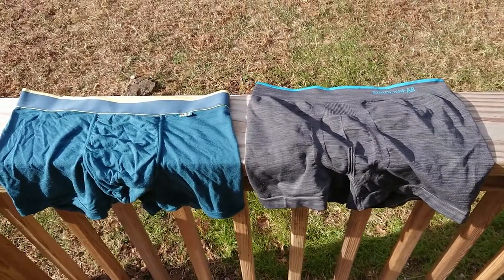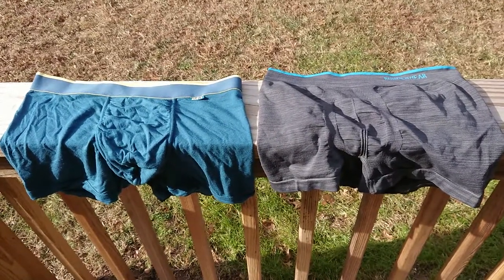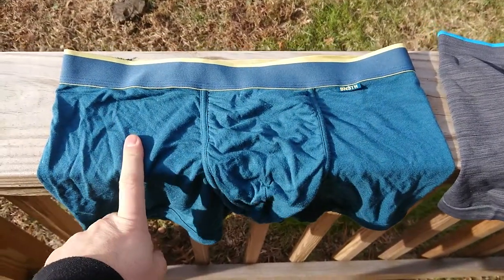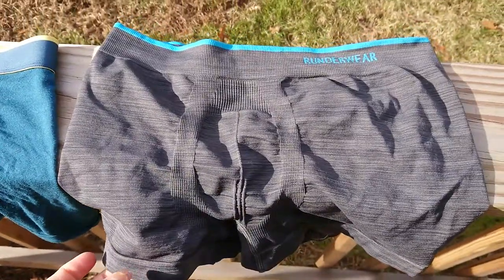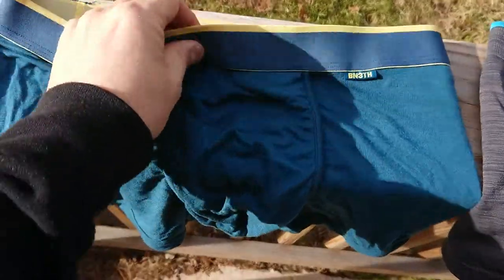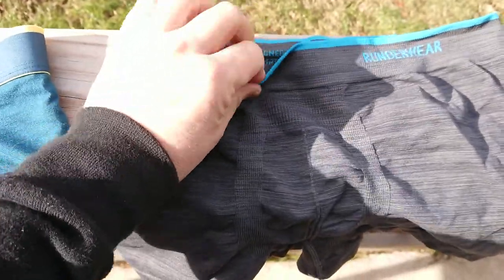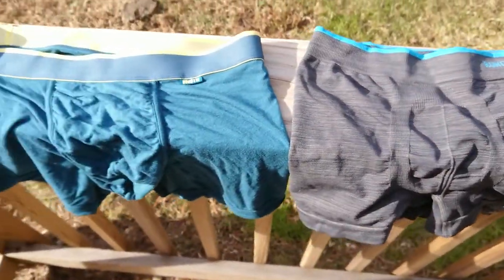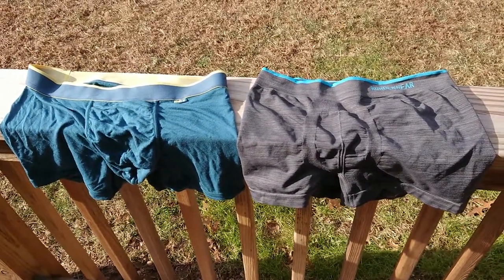BN3TH Trunks versus Runderwear Boxer Briefs Review